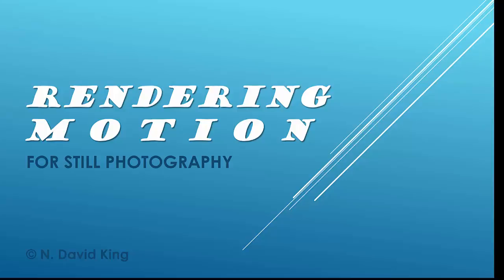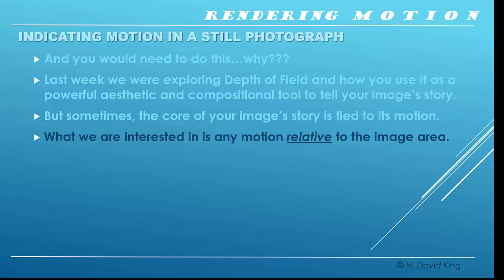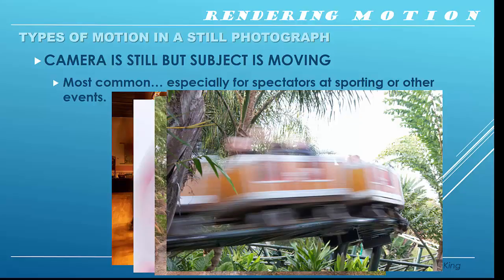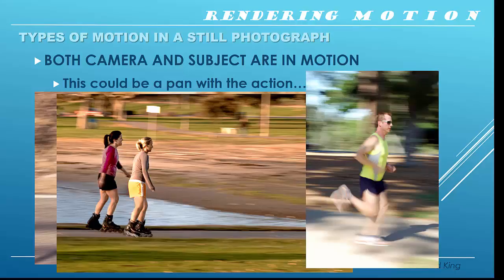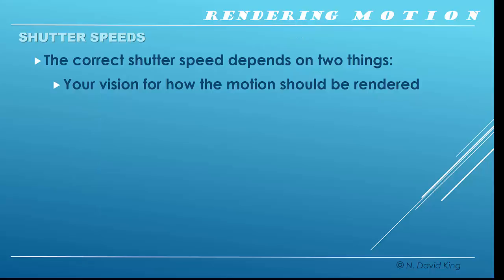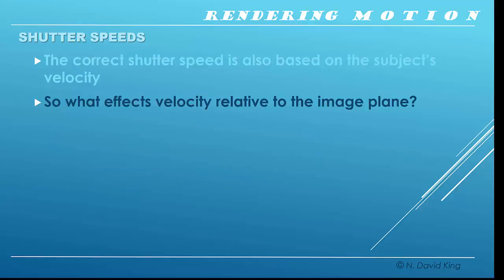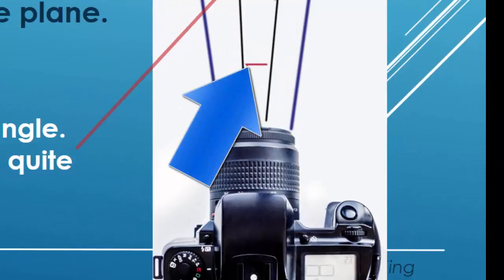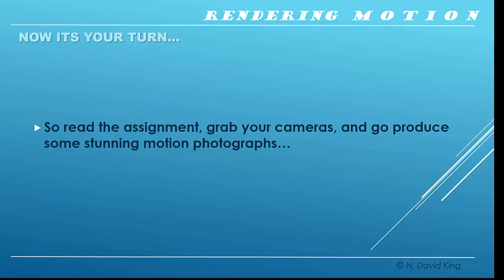Powerpoint rendering motion 1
Narrated Powerpoint on rendering motion